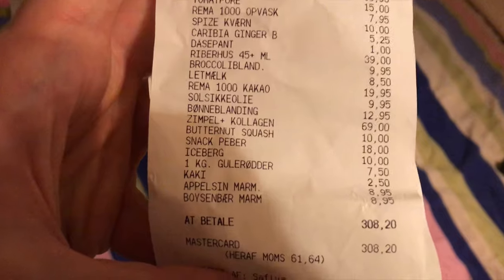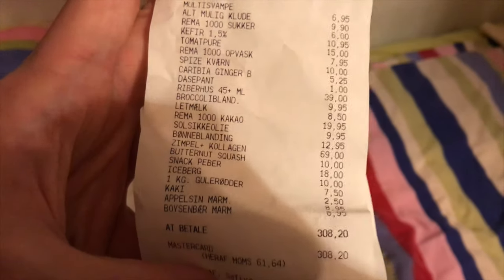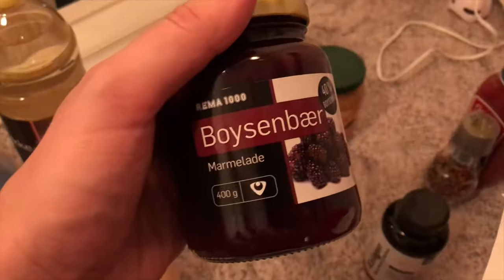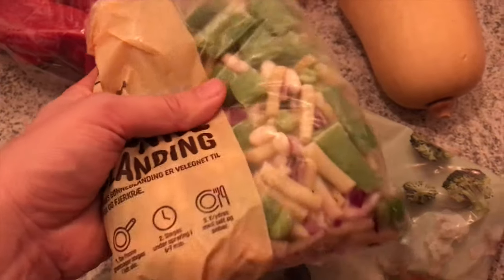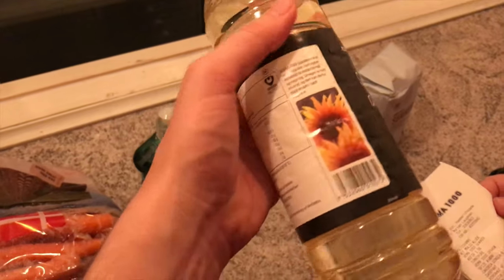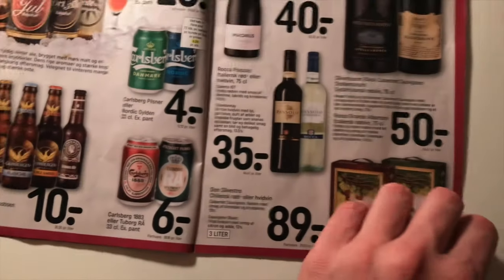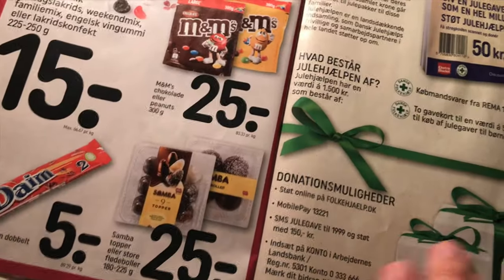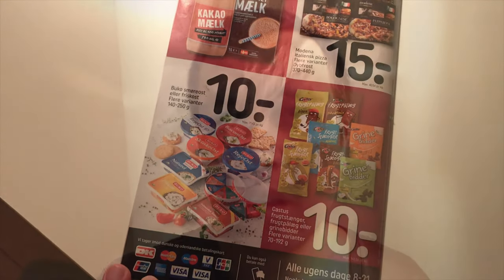REMA 1000 GROCERY PRICES in Copenhagen DENMARK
What can you buy in REMA 1000 Denmark? We spent 308 DKK or 46 USD for groceries. Also I go through REMA 1000 groceries magazine. Is REMA 1000 cheaper than Superbrugsen, Netto, Lidl or Fakta?